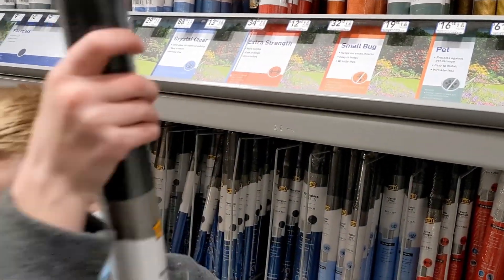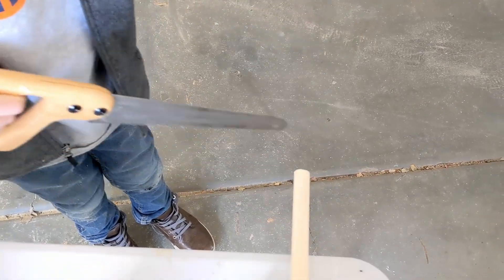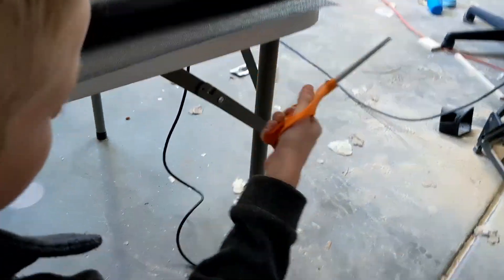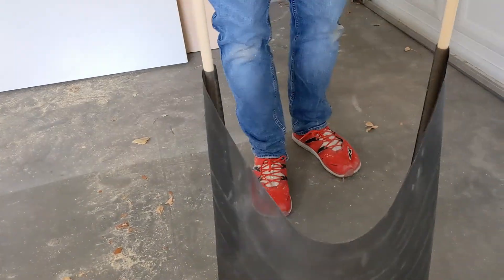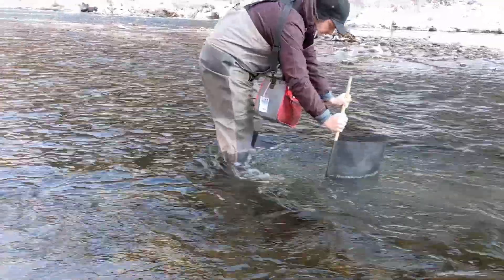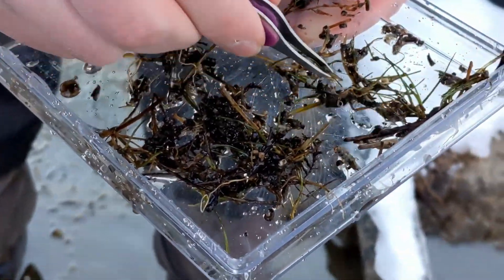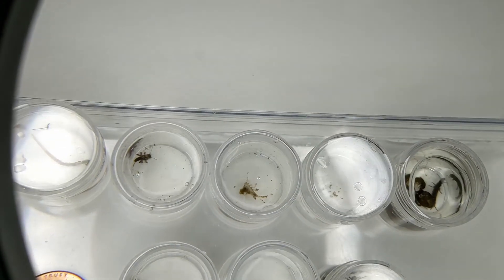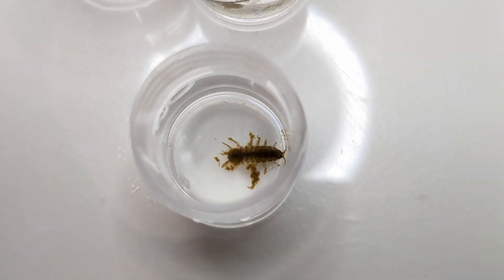DIY entomology - find out exactly which bugs to use for fly fishing.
Have you ever wondered when fly fishing exactly what bugs the fish are eating? I've been told at the fly shop and looked online but really never new exactly until now. In this video Jack and I build a net to catch bugs in on the Provo River. This technique can be used in any stream or river you fish.

We were able to catch and document quite a few different bugs. The thing that gets me excited about this is actually knowing the size, color and frequency of the bug. For example from the sample in this video the majority of the bugs we caught were cased caddis.

I hope to sample the river at different times during the year and record my findings in order to be able understand exactly which insects are in the river, their stage, size and color. The insects we caught I also kept as a reference for fly tying. Most importantly though is good pictures and measurements when caught as over time colors fade.

Some of the bugs caught include; sow bugs, worms, cased caddis, stonefly, midge and mayflies.

I am planning on better identifying these insects specifically the mayflies and uploading my findings in another video.

Also the next time I do this I am going to catch and keep a fish to examine the contents of is stomach to see which of the bugs I'm seeing the fishing are taking on that particular day.

This video was filmed on January 7th on the Lower Provo River in Utah.